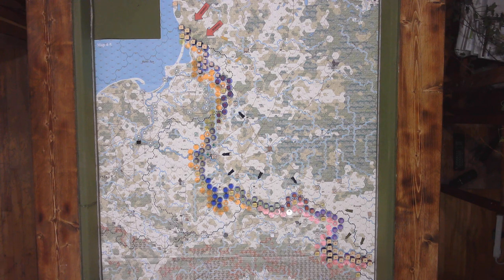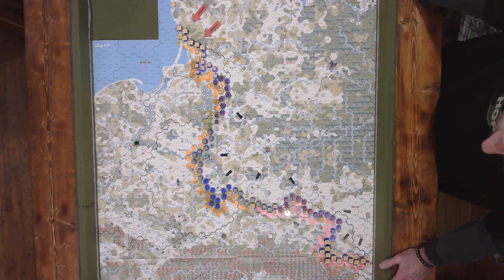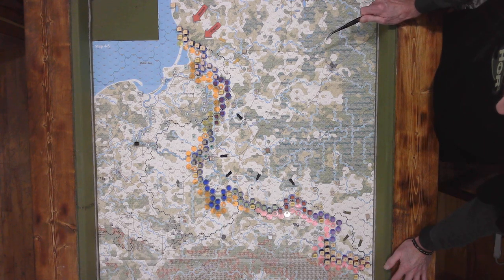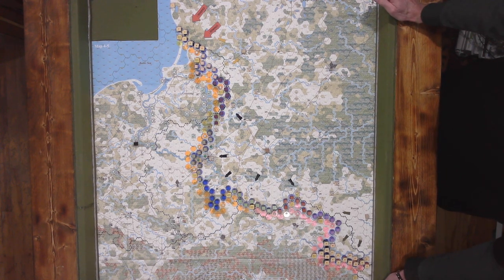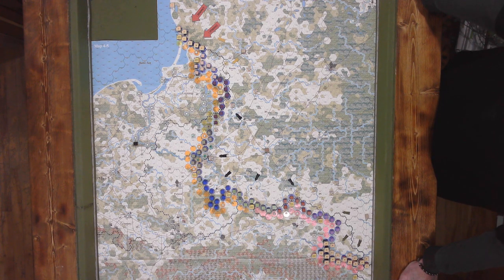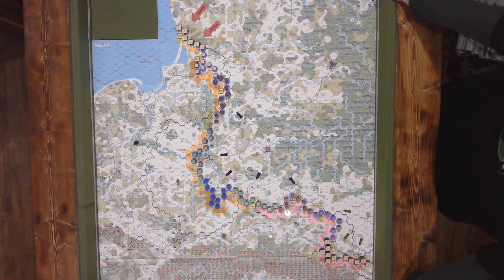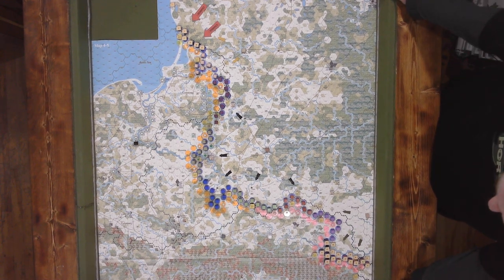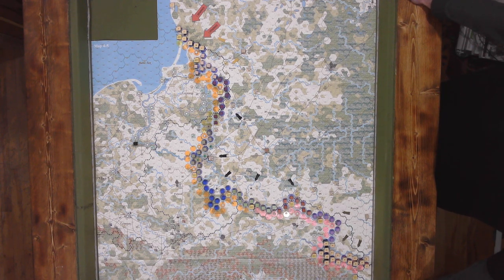Allocating All The Forces For The Various Russian Armies: December Truce, 1914.